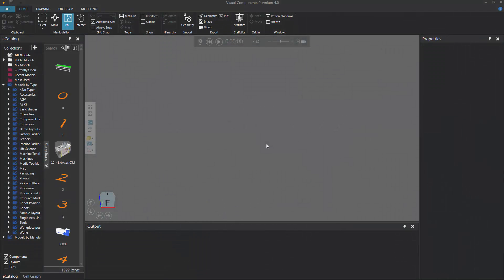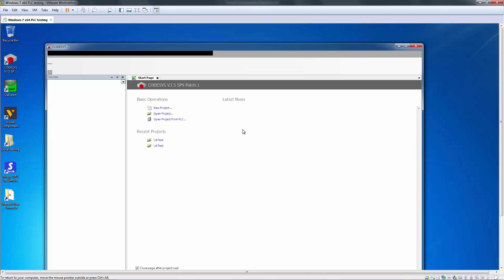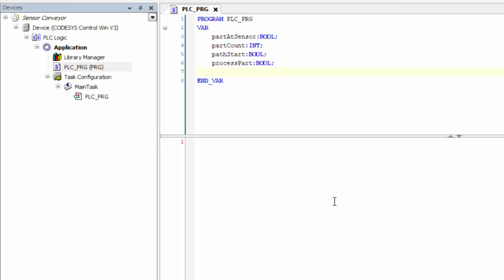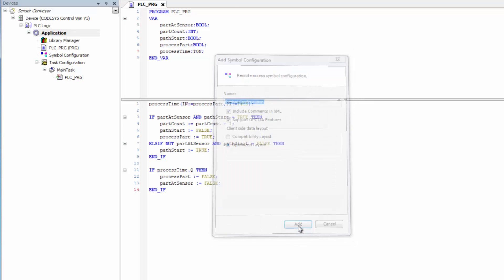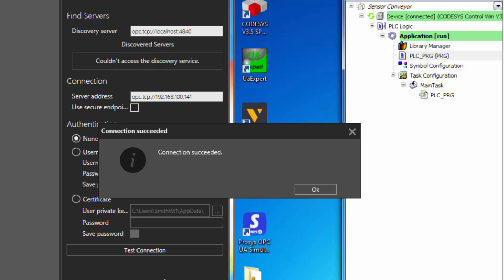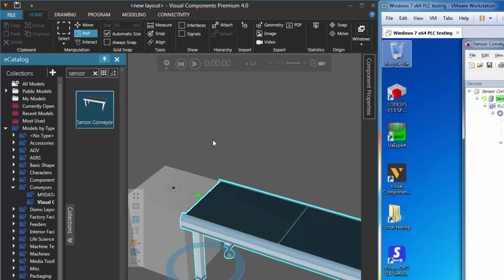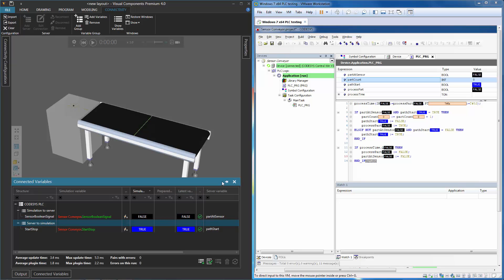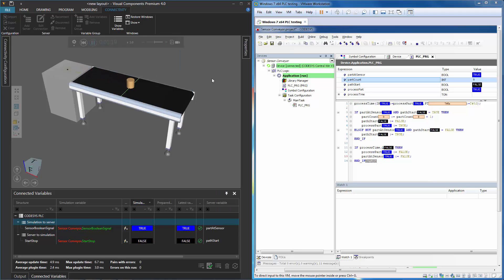Connect a Remote OPC UA Server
This video shows how to connect a remote OPC UA server and PLC to a 3D simulation.

Note: If you already have an OPC UA server running, you can skip ahead to 6:51 in the video.